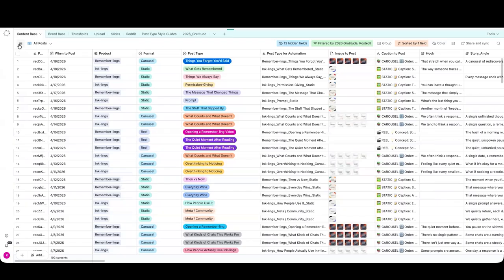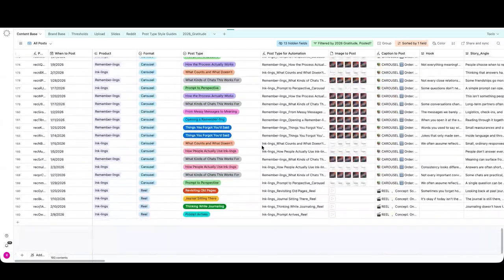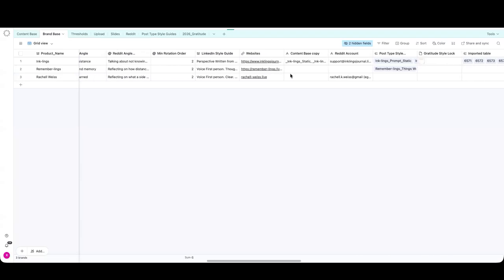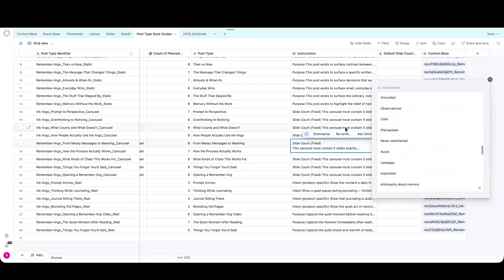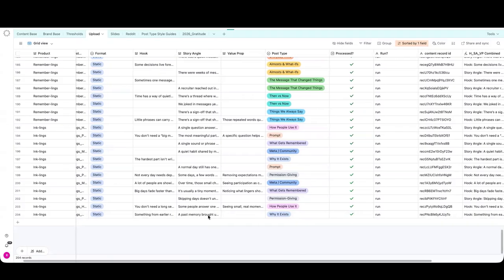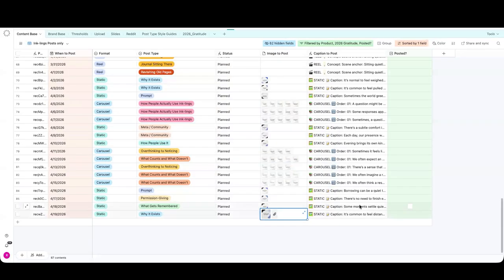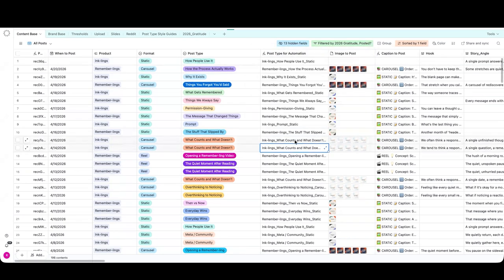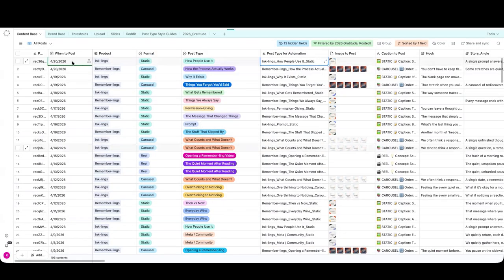Render-lings Overview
This video walks through Render-lings, an automated content creation system built with Airtable and AI to generate social media posts without manual marketing work.

The workflow uses structured brand rules (tone, visuals, posting frequency, content mix) to automatically create static posts, carousels, and reels — one at a time — while avoiding duplicate topics and maintaining brand consistency.

You’ll see how:
- Airtable automations drive content generation
- AI creates captions and visuals based on brand definitions
- Post types rotate using weighted percentages
- Content is queued and scheduled without overlap

This is a high-level overview of an AI content automation system designed for builders who want to share their work without becoming content marketers.